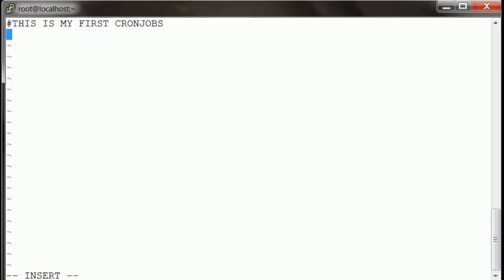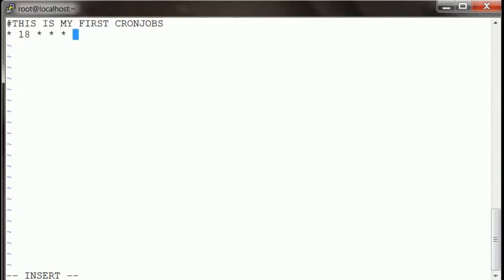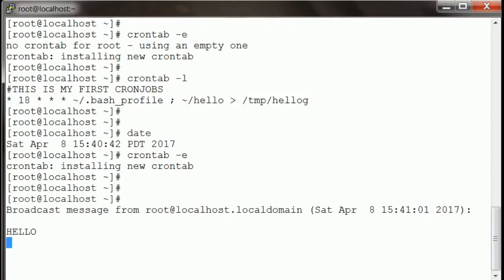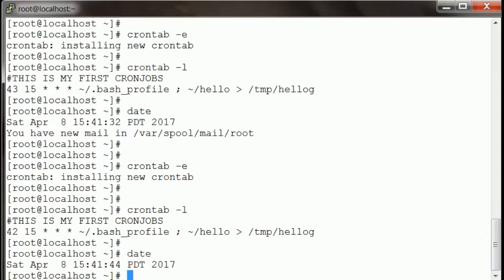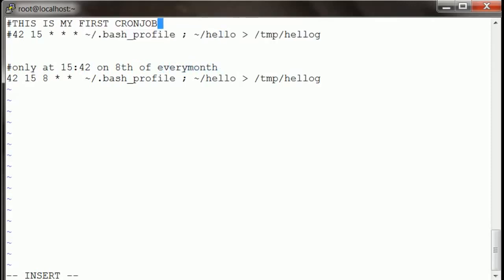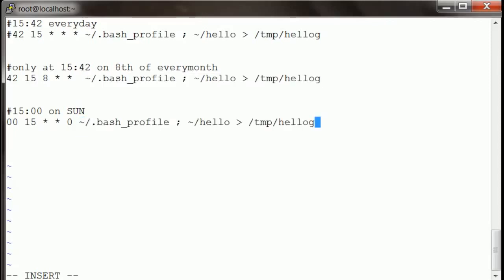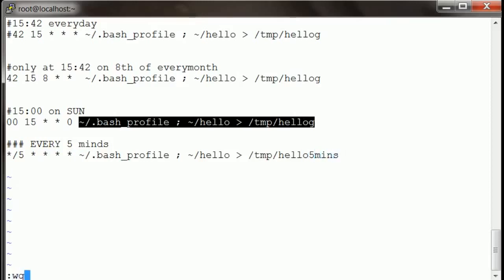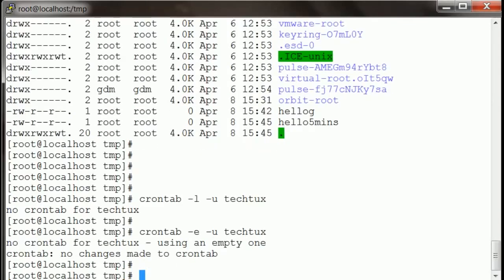How to schedule cronjobs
Learn about basics of crontab in this video.

Cronjob is used to automate your scripts and set them to run at desired time/day.
If you have something which has to be run manually, cronjob will let you schedule it to reduce manual effort put in doing same task again n again.

Cron Syntax -

*     *     *   *    *        command to be executed
| | | | + day of week (0 - 6) (Sunday=0)
| | | + month (1 - 12)
| | + day of month (1 - 31)

crontab -l (to view cron)
crontab -e ( to edit cron)